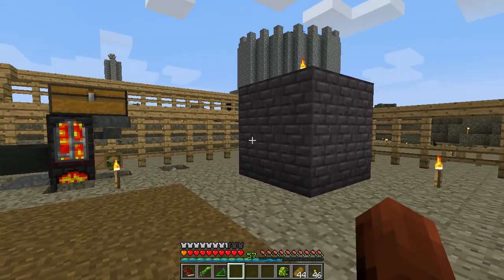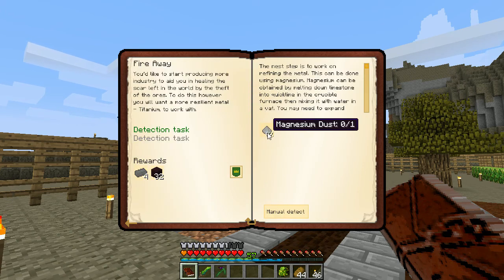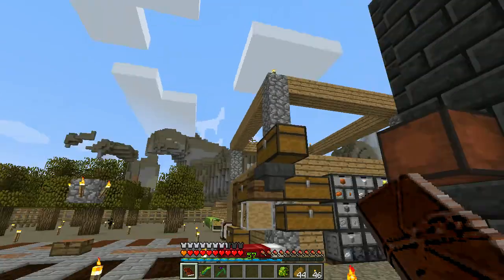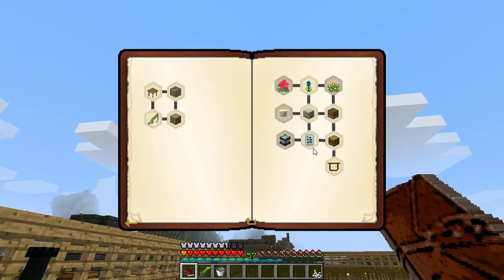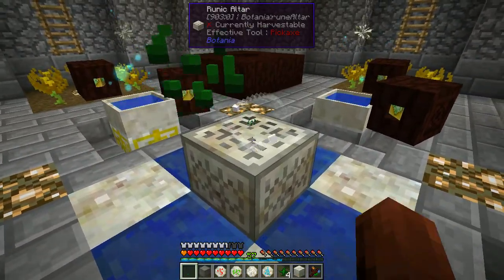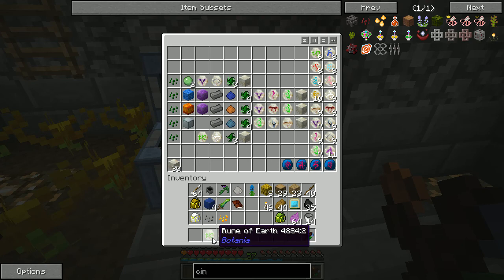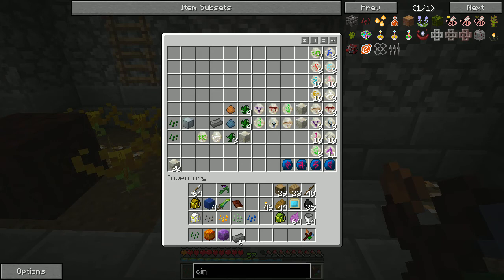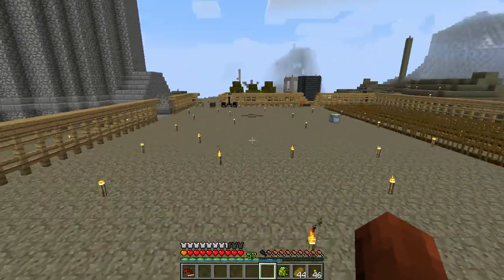Regrowth S01E55 - More Seeds Please - Minecraft FTB Modpack Let's Play